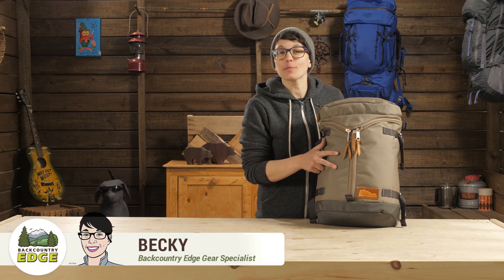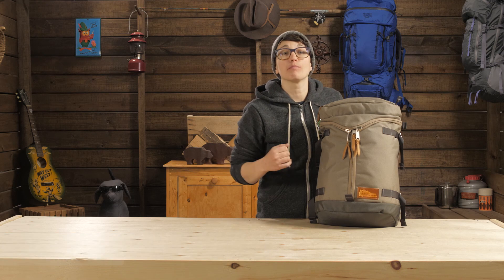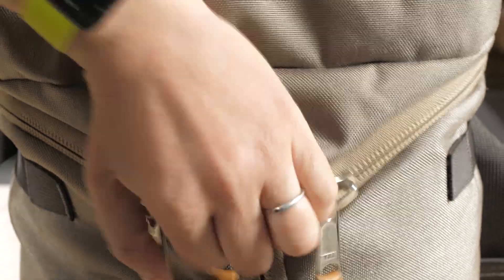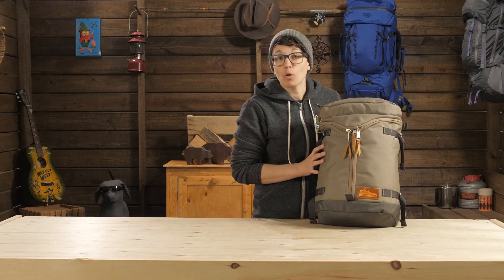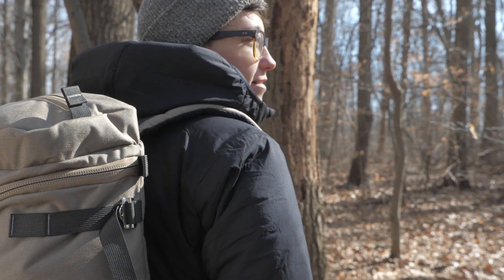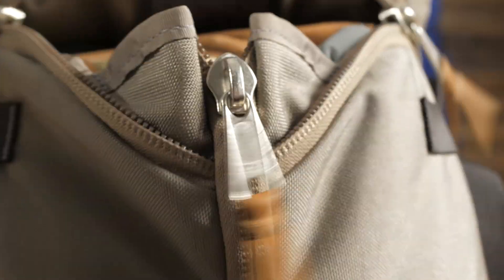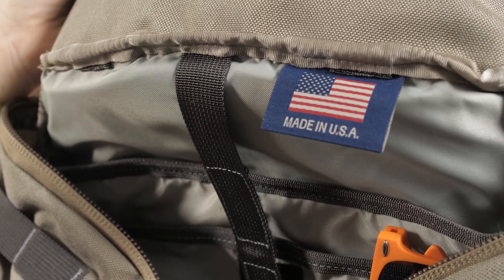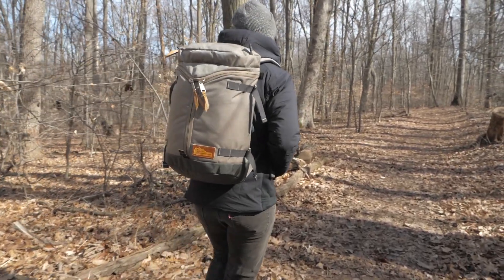Mystery Ranch Kletterwerks Drei Zip Day Pack